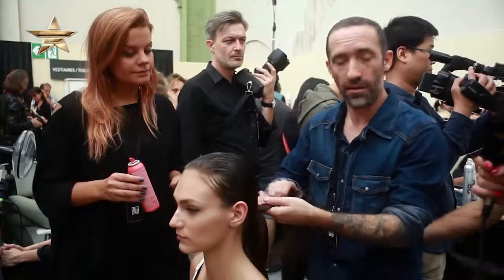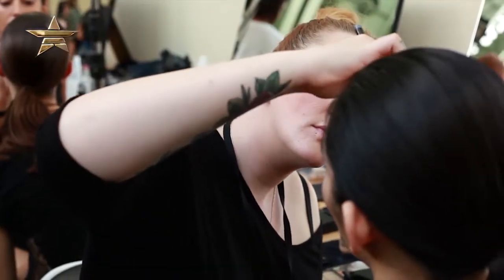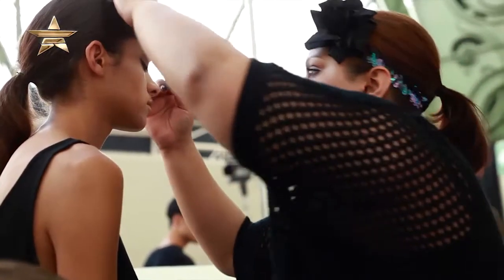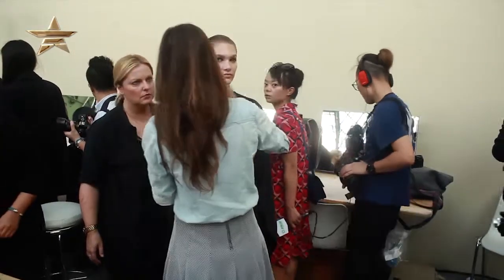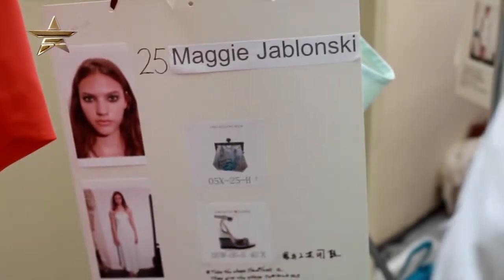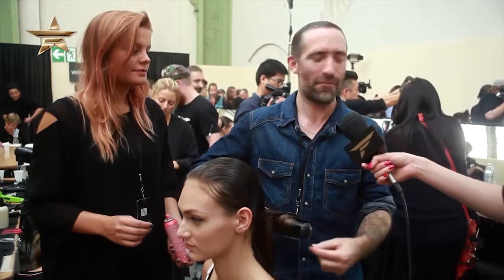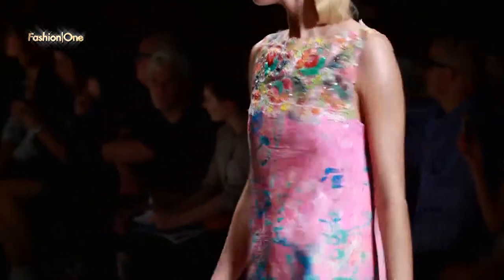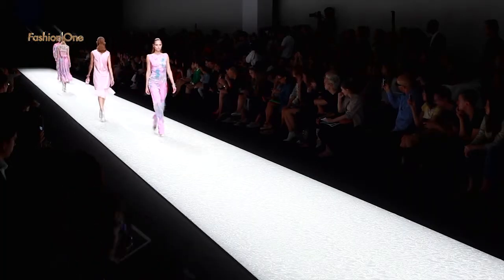2015年SHIATZY巴黎時裝週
2015年SHIATZY創作元素以水為主題，就要像剛剛從水中出現的感覺，因為以水為元素，所以皆會以珊瑚藍、藍寶石色，彩妝師所畫的妝容有像水中珊瑚的感覺；頭髮也會以水下冒出來，還有水沾在頭髮上概念有像美人魚。設計總監—王陳彩霞（Ms. Shiatzy Chen）構想來自她帶孫子去水族館讓她得到很多的服裝設計靈感，也利用中國刺繡的技術融入她的服裝中。